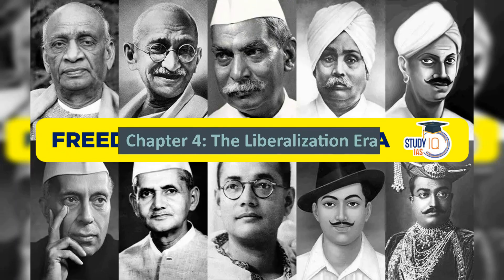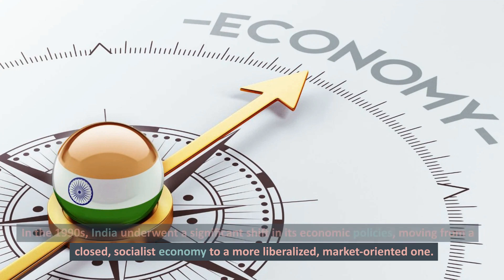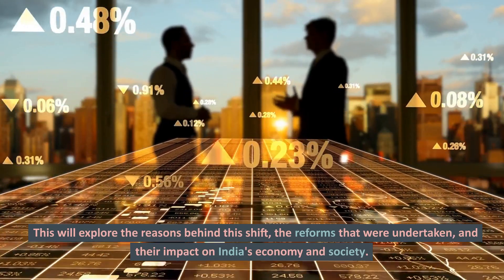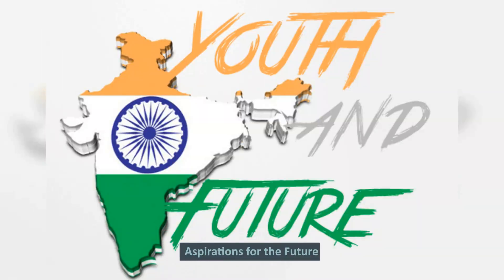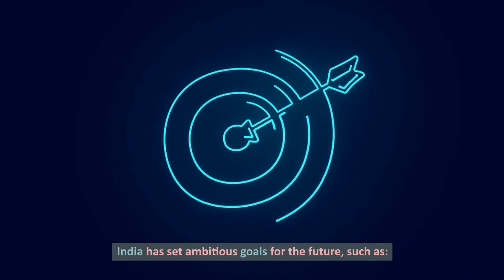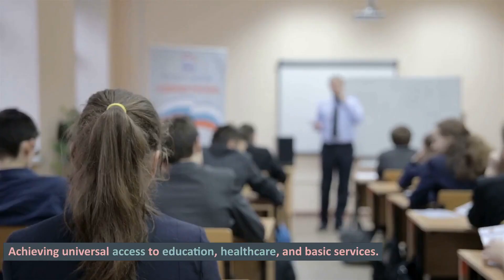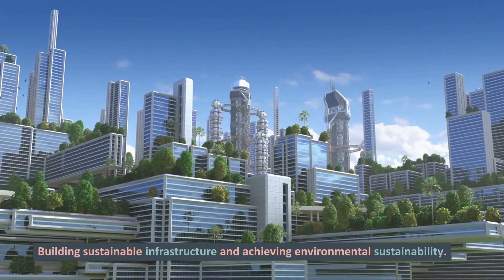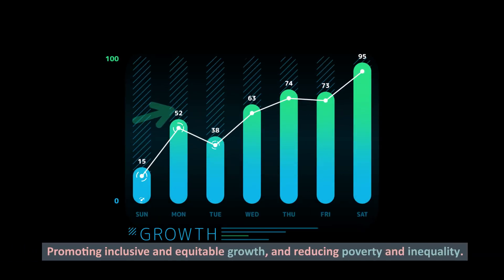Corruption, Chaos, and Curry: A Look at India's Challenges post Independence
Hey Guys👋
Welcome Back To Our History Channel's Video

If you are new to our channel, we're happy you clicked on our video! Hope you enjoy today's video. Please show your love💓 and support🤝 joining "Yesterday's World" community now by subscribing and press (🔔) to join the Notification Squad and stay updated with new uploads✨ about the geography and cartography of our world, and discover the impacts of colonialism and imperialism.

🎬SUGGESTED VIDEOS
Don't forget to watch 📽 Our other videos. Please check them out :

how to vote india
how many states in india
who is the president of india
who is the first president of india
how many states are there in india
who is the first prime minister of india
who is the prime minister of india
who is the vice president of india
who is the education minister of india
how many states in india 2021
how many states in india 2022
how many union territories are there in india
who is the chief minister of india
who is the finance minister of india
who is the home minister of india
how many district in india
how many languages in india
how many union territories in india
how to register to vote india
what time in india
who is the governor of india
who is the president of india 2022
indian films to watch on independence day
indian independence
independence day indian flag
indian independence movement
75 years of indian independence
75th indian independence day
indian independence act